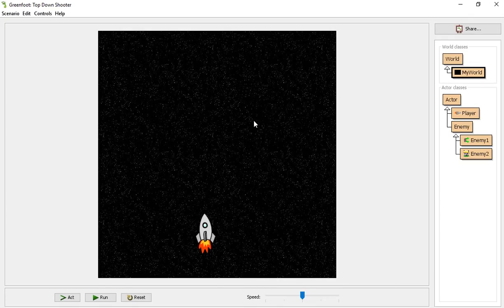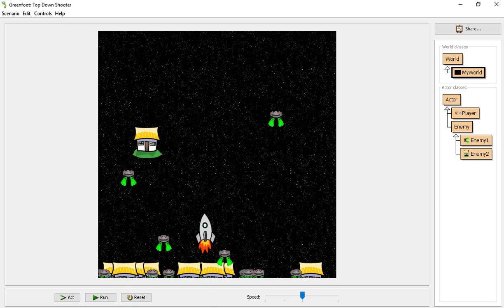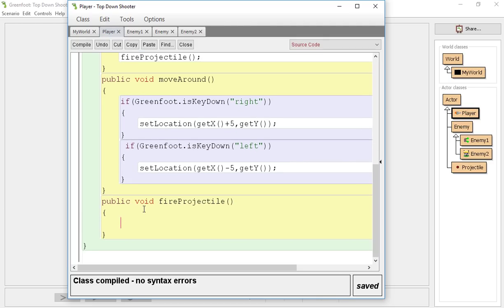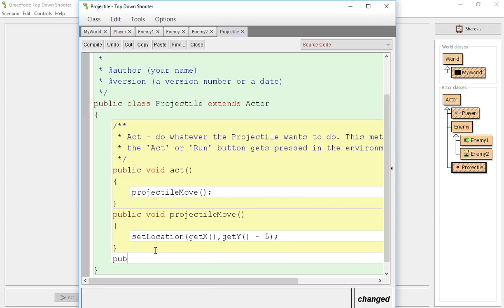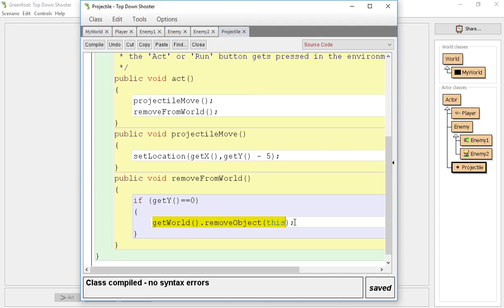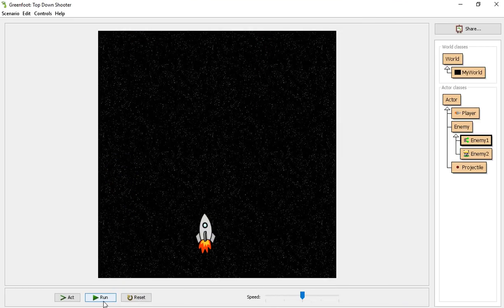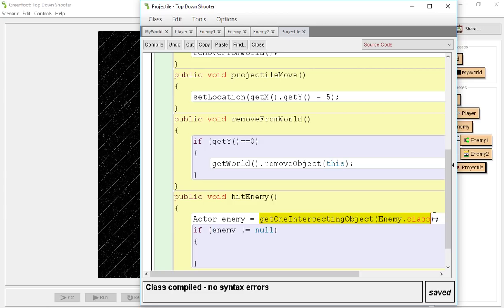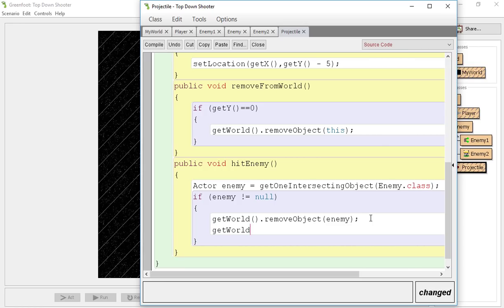Space Shooter Game #2 - Greenfoot: Java Game Programming Tutorial for Beginners - Firing Projectile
Firing Projectile
Remove Objects at edge of screen
Remove Enemies when Projectile hits enemy (If-else if statement)